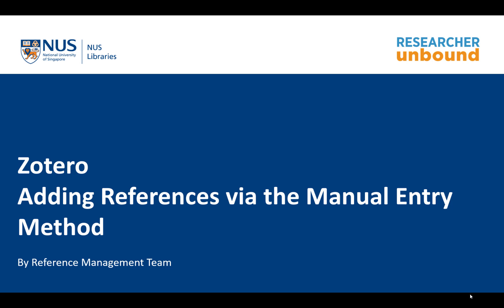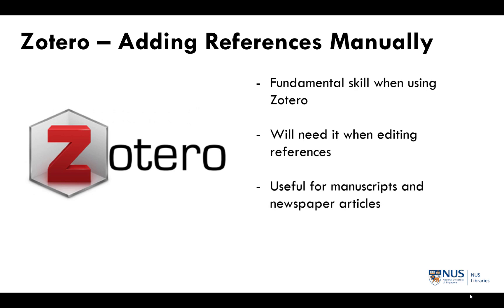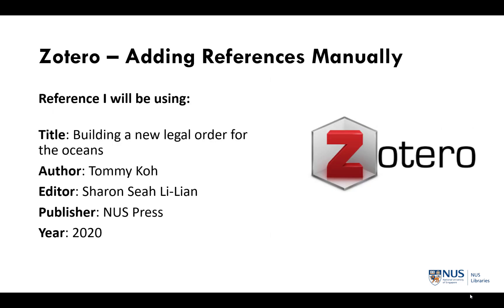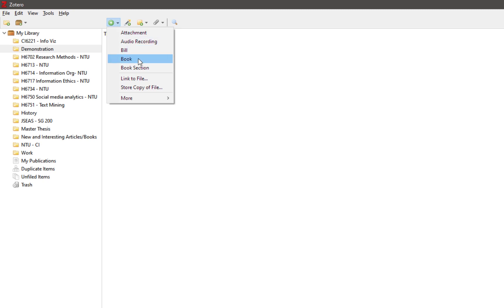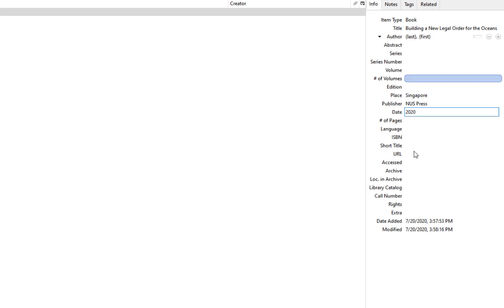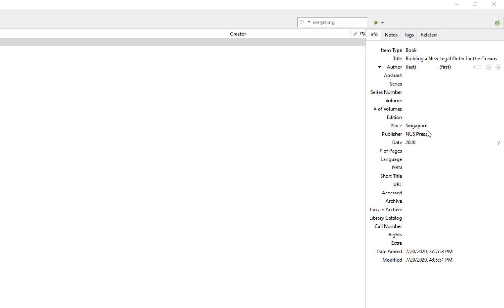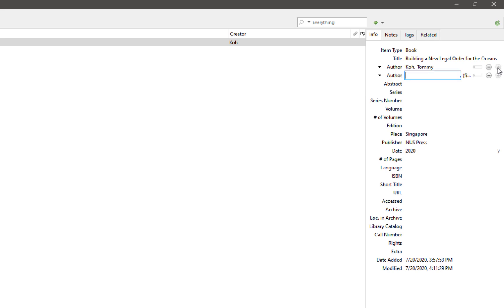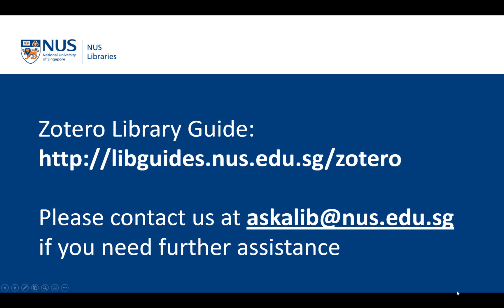Adding References into Zotero via Manual Entry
Zotero is a downloadable citation manager, allowing you to collect web references with one click and then easily create bibliographies. This quick video will show you how you can add references into Zotero using the manual entry method.

Visit the NUS Library Guide on Zotero for more information on how to use Zotero.